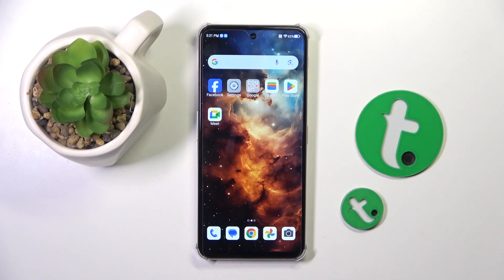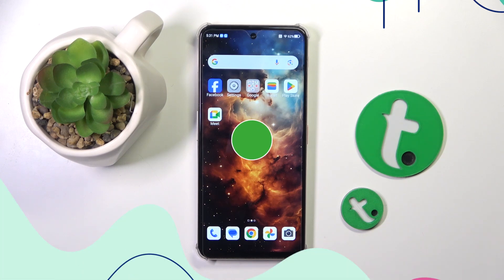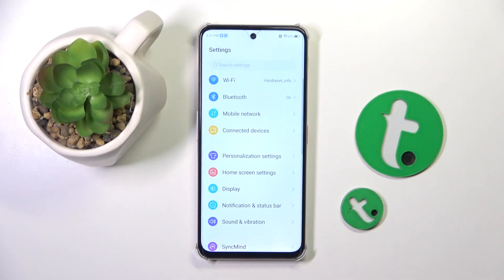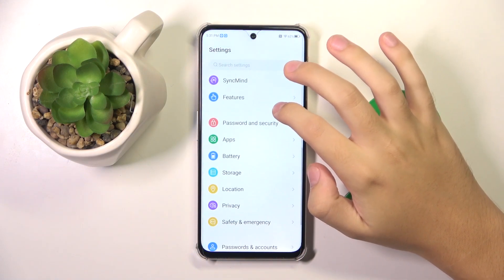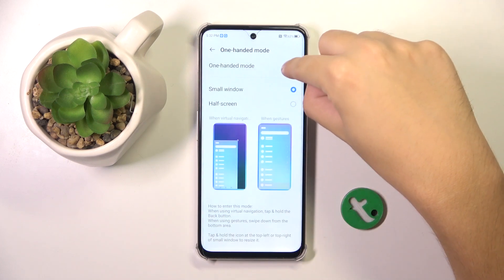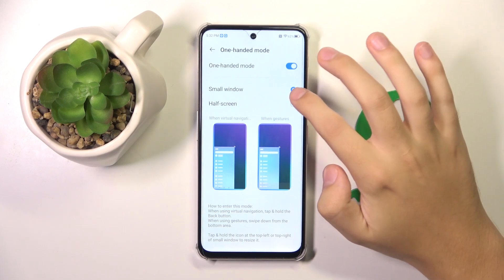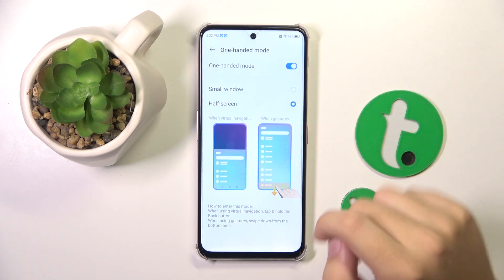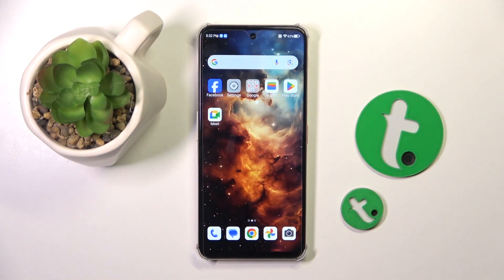Nubia Focus Pro 5G - How to Enter One-Handed Mode | Easy Access for Single-Hand Use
In this video, we’ll guide you on how to enable one-handed mode on your Nubia Focus Pro 5G. This feature allows you to use your device comfortably with one hand by shifting the interface to one side of the screen. Follow our simple step-by-step instructions to activate one-handed mode and make using your phone easier and more convenient!

How to enter one-handed mode on Nubia Focus Pro 5G
How to activate and customize one-handed mode for easier navigation
How to switch back to normal mode from one-handed mode on Nubia Focus Pro 5G
How to use your Nubia Focus Pro 5G with one hand effectively